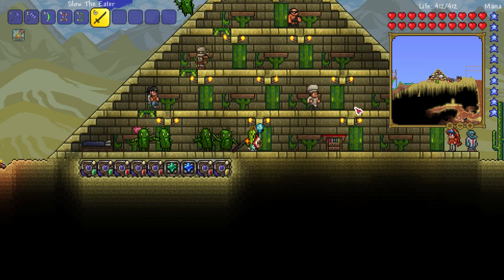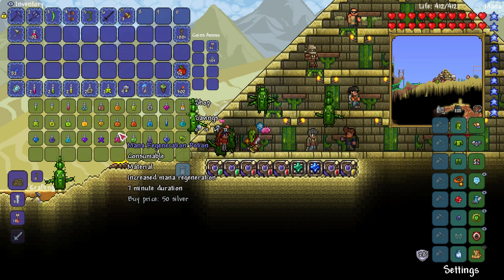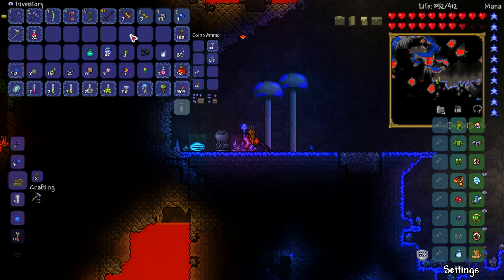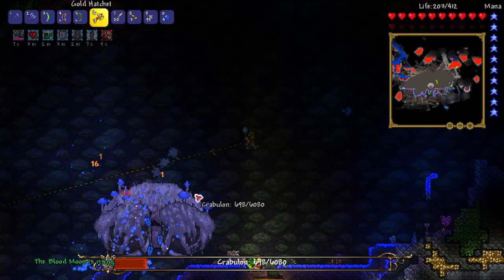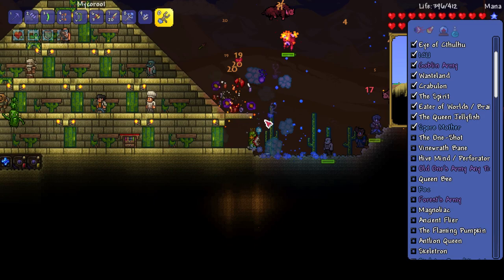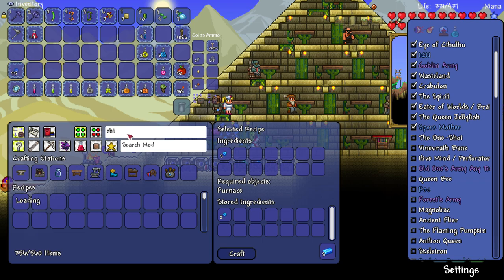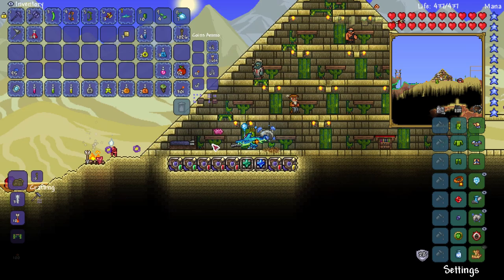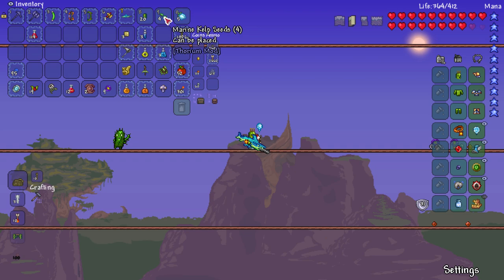Terraria # 10 CACTUS CLUMP! Mega Modpack Let's Play